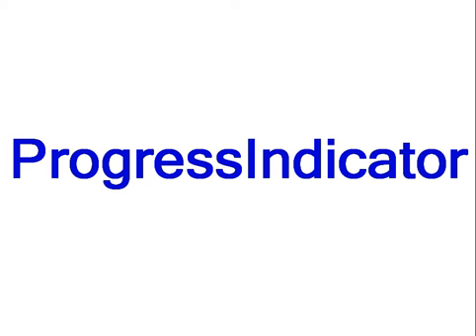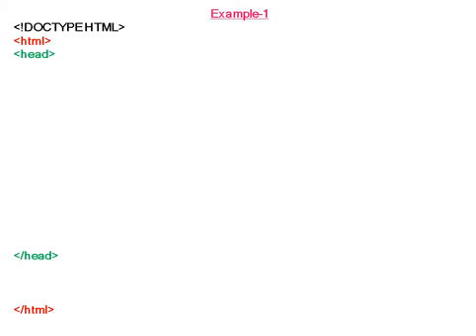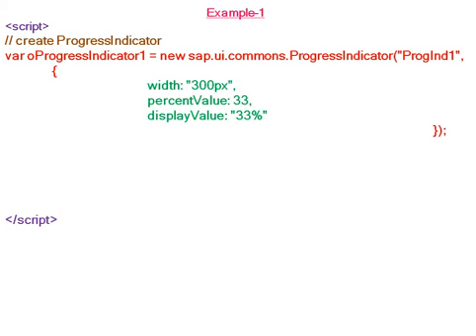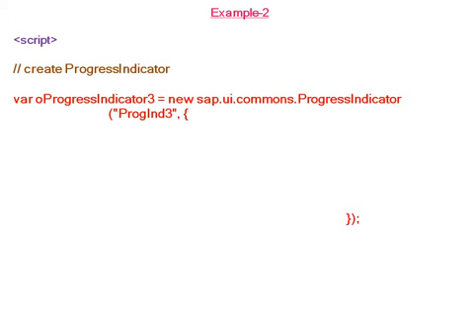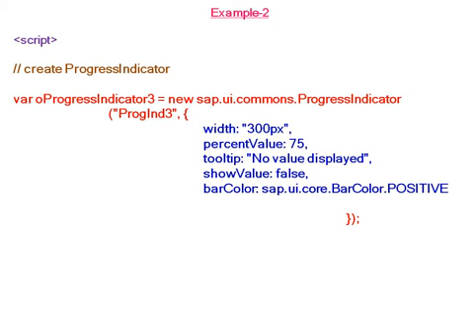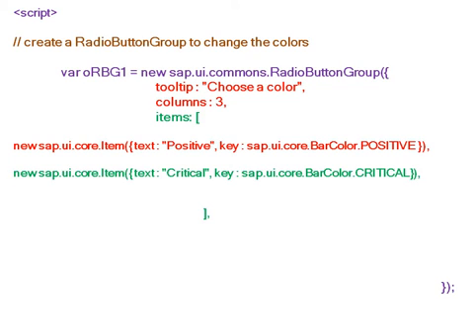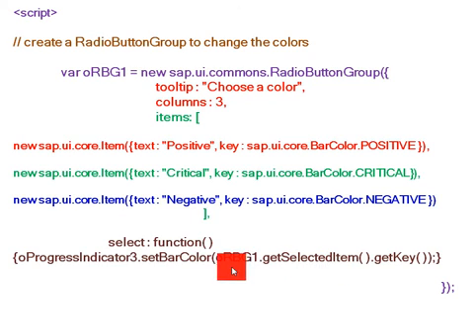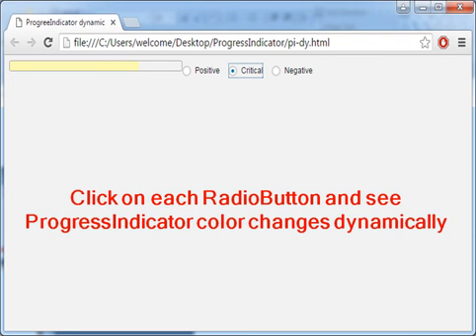ProgressIndicator - How to create SAPUI5 ProgressIndicator